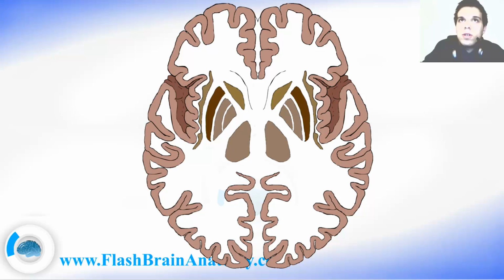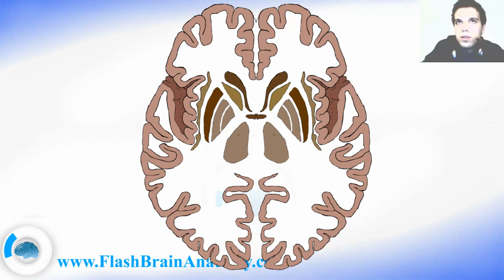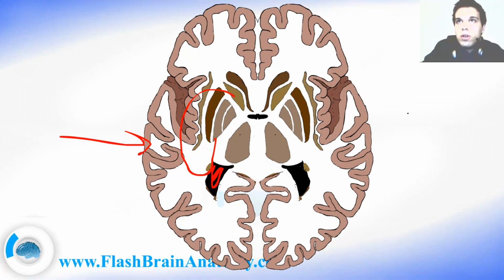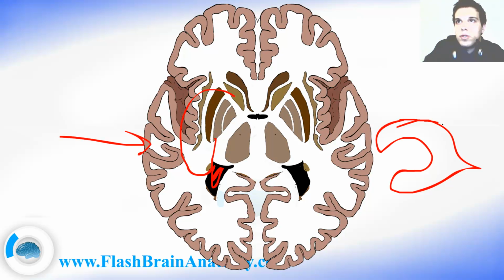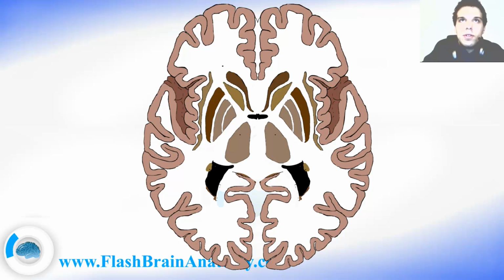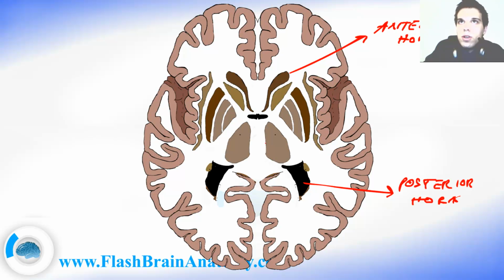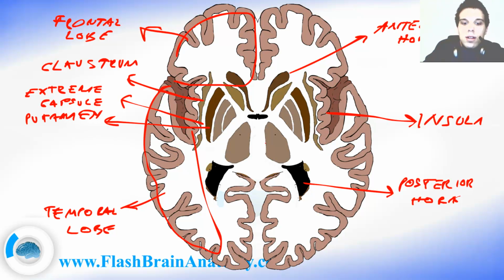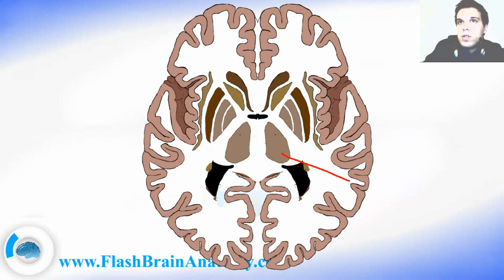Lessons And 3D Anatomy Software: Horizonta Section Of Brain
With our 3d brain anatomy software you can master the complete neuroanatomy in just two weeks.